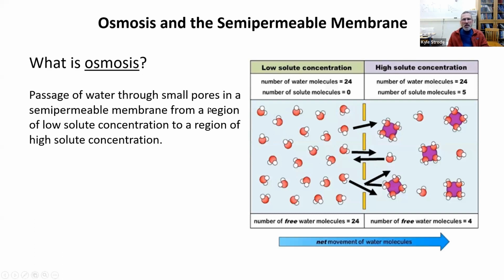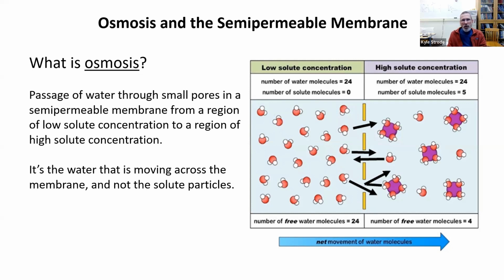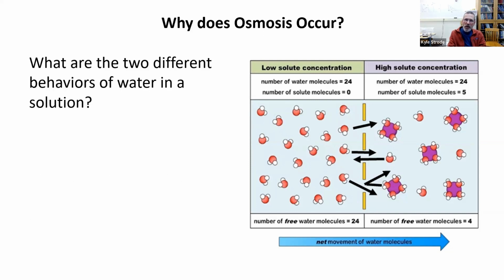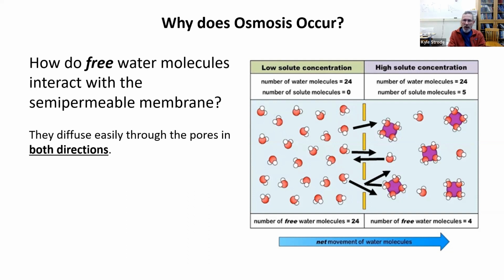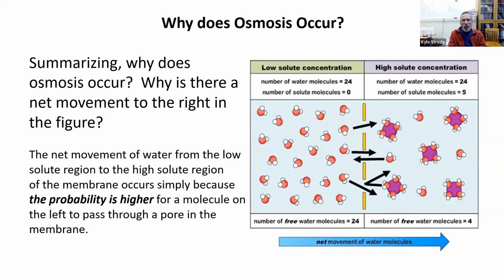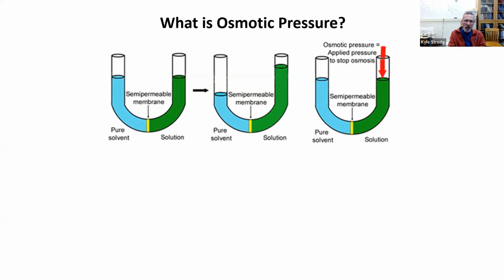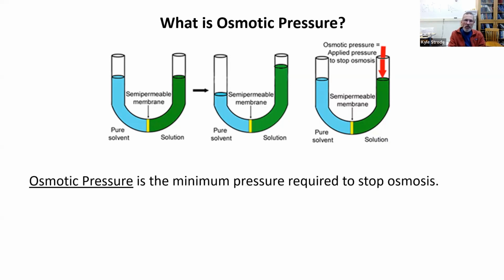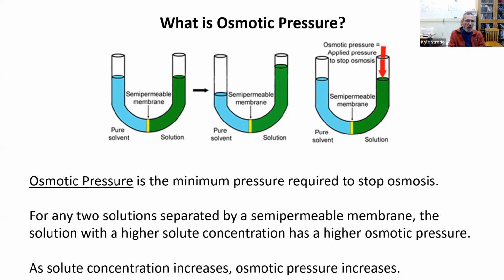Osmosis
This video explains why osmosis occurs and helps you fill in page 9 of your lecture notes in Chapter 11.